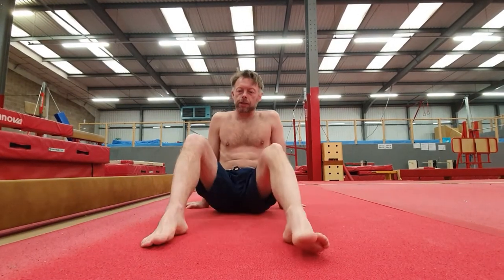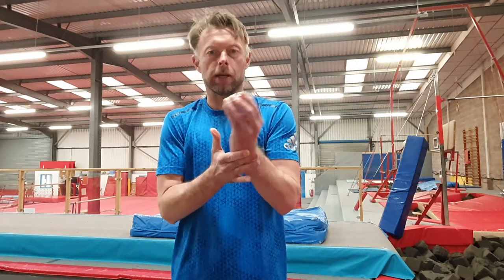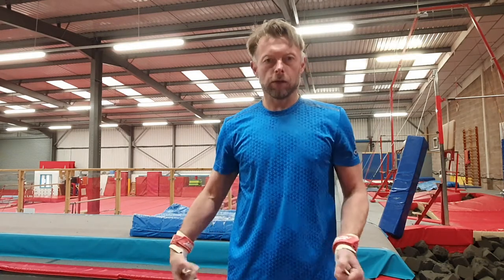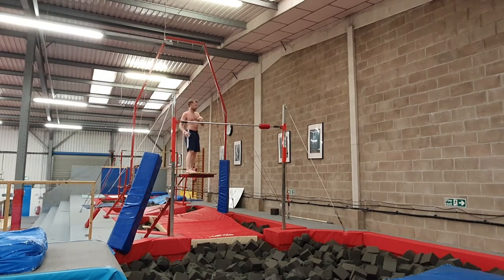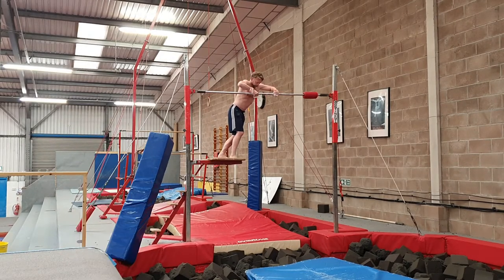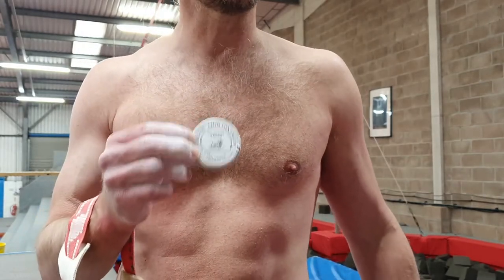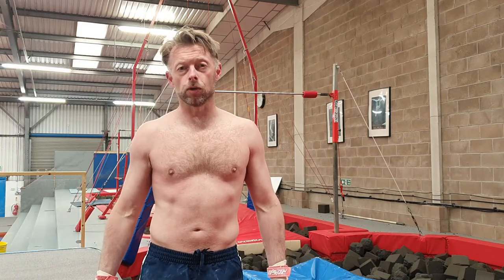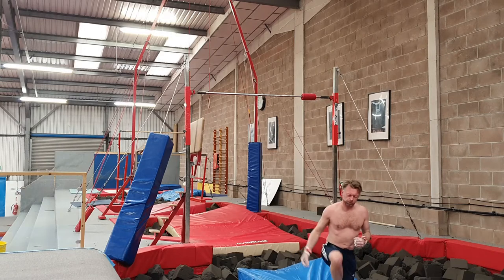Adult Gymnastics - Part 6 - Injuries!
Part 6 of My Adult Gymnastics Series.  Training With an Injury and Tips on How to Speed Up Your Bar Sessions